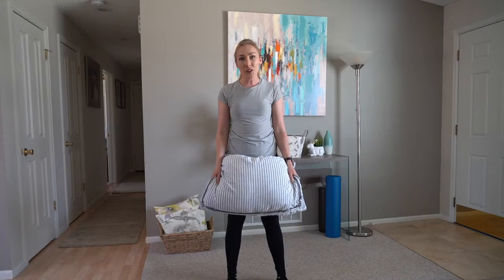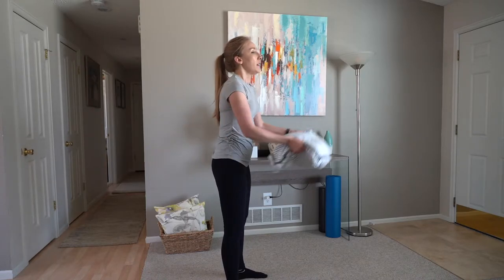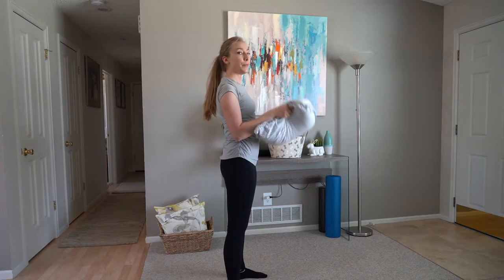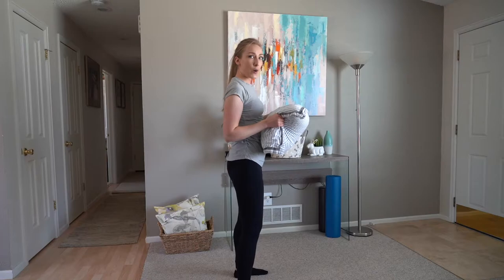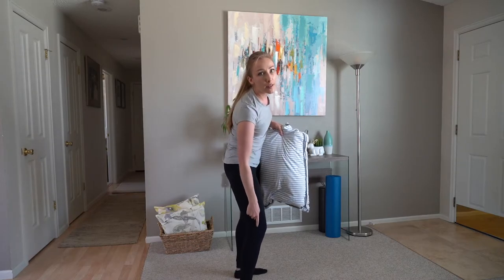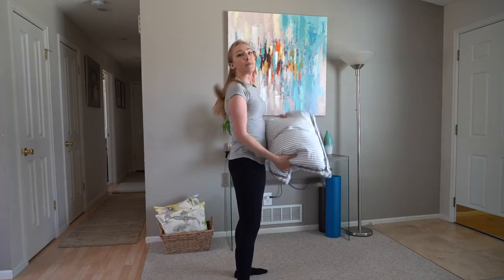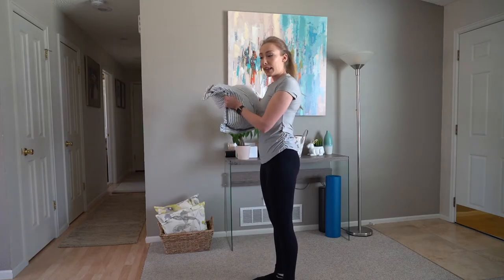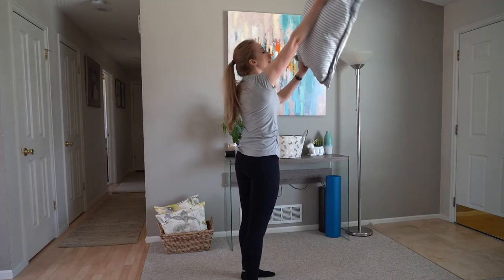Pillow Fight Workout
Brook is your Personal Health Companion, helping you find your healthy zone in the flow of your everyday life.